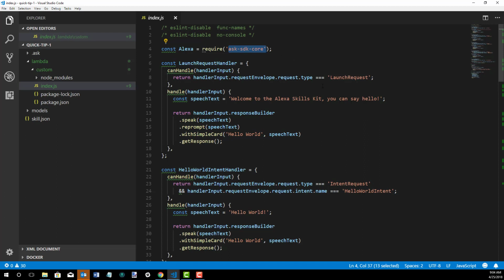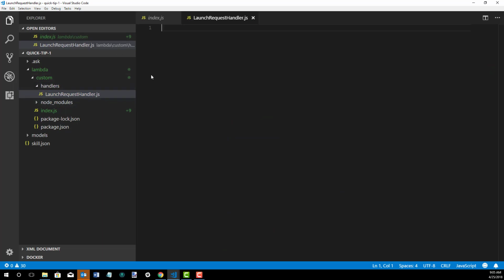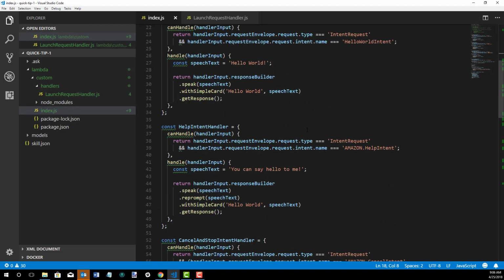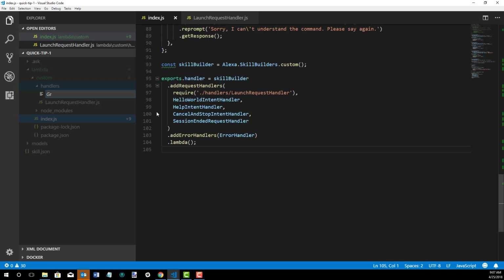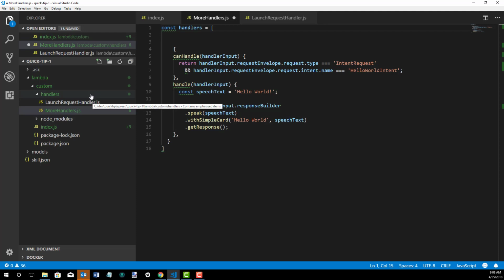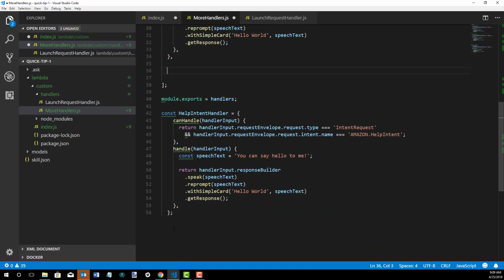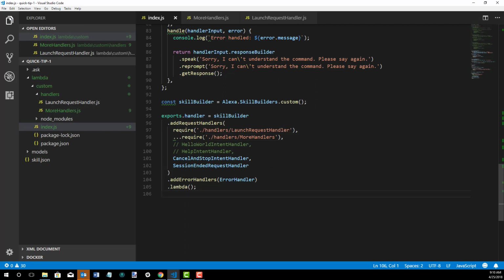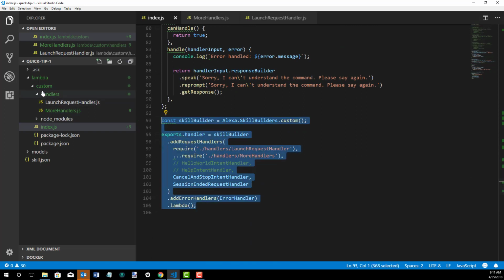Alexa Quick Tip - Intent Handlers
The Alexa Skills Kit SDK version 2 has a new structure for intent handlers. This video shows how you can move the handlers from index.js into seperate files. You can have a handler per file or group multiple handlers in a single file.